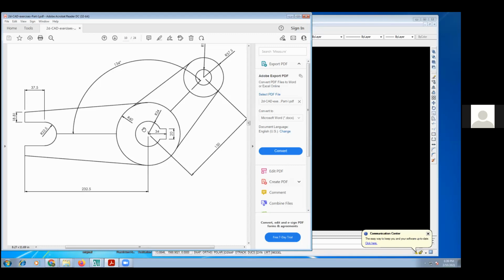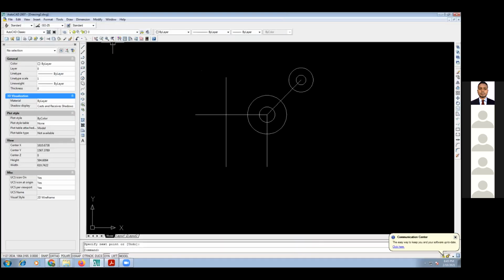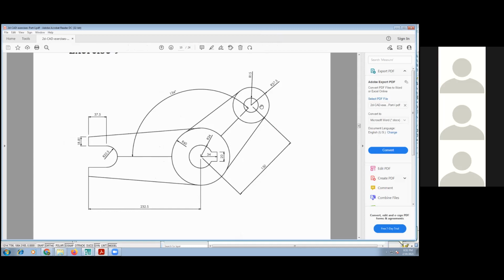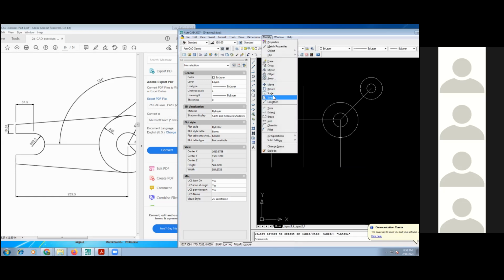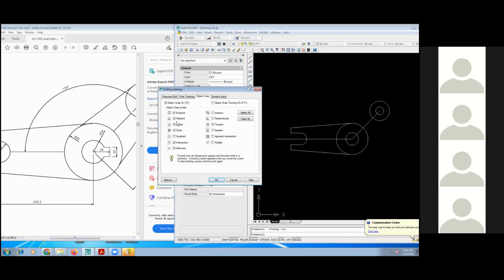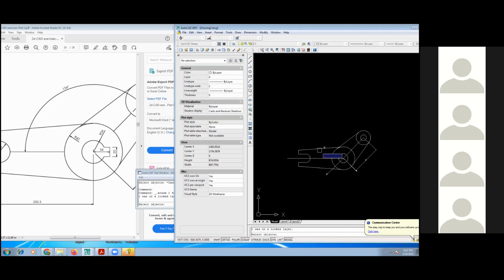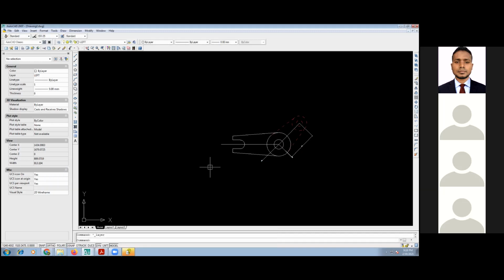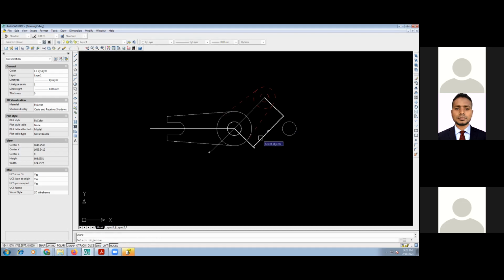IFF Basics ACAD Lesson 10 Batch2 2021